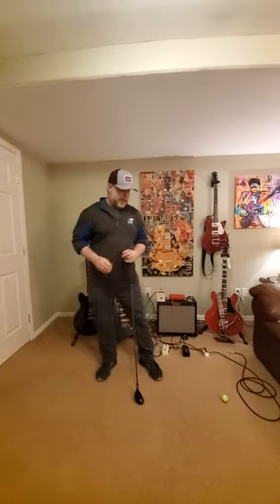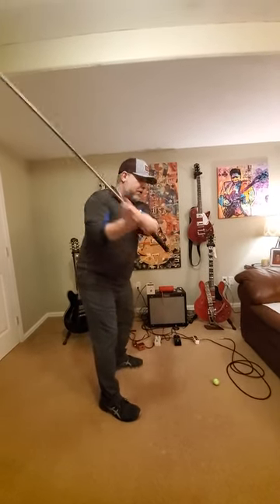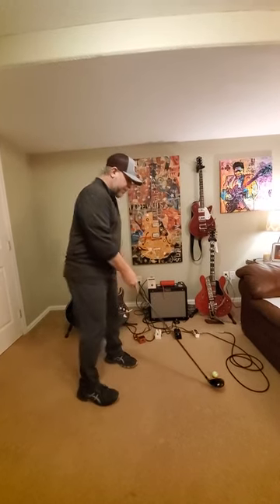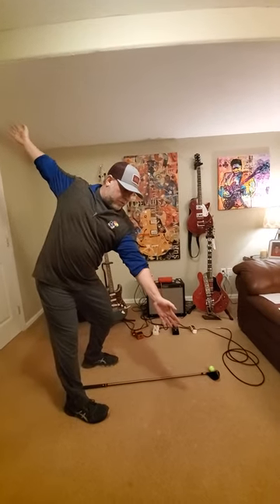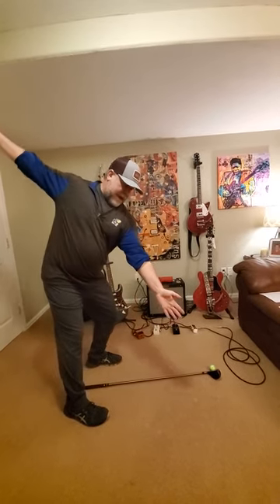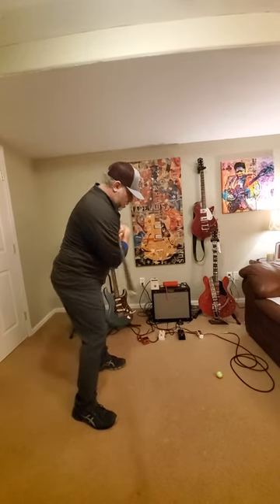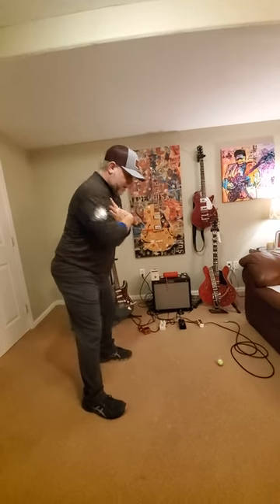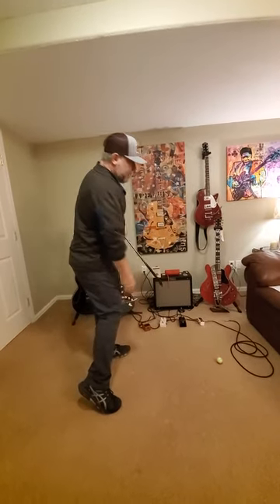Proper shoulder tilt in the golf swing@guitarswhiskeyandgolf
If you hit alot of fat shots, smother hooks or slice the ball try my shoulder tilt drill@guitarswhiskeyandgolf